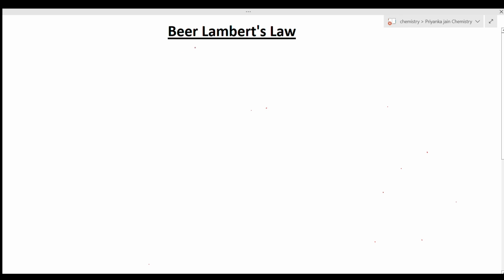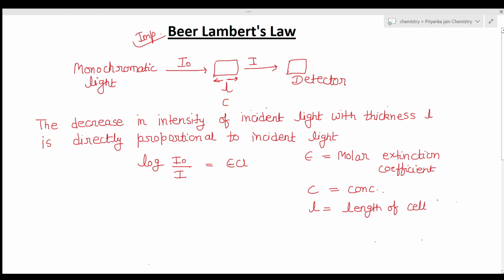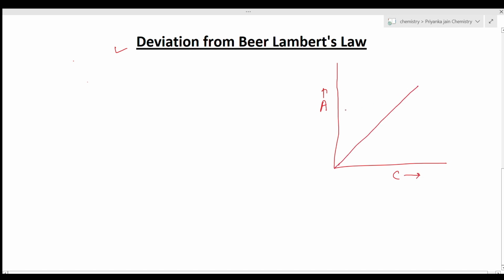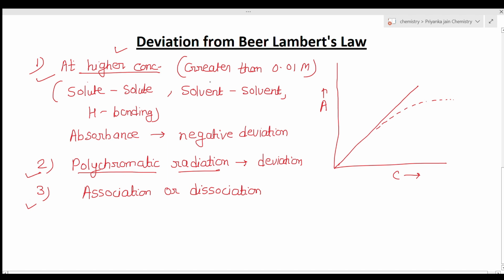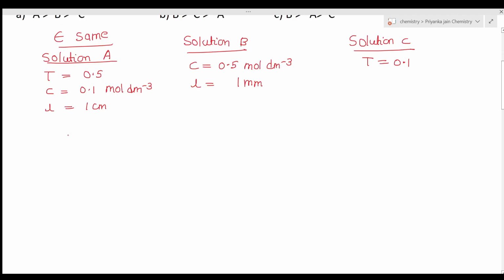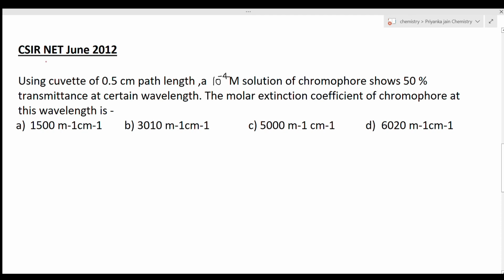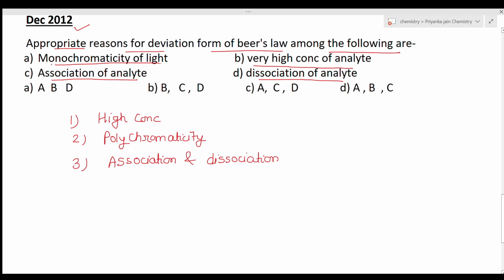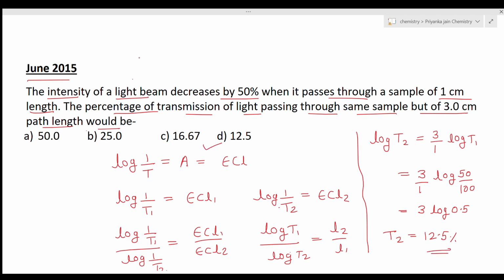Beer lambert"s law Analytical Chemistry L-24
Priyanka jain  # Chemistry Classes # CSIR NET Chemistry # Gate Chemistry
Playlist - Analytical Chemistry
Quantum mechanics , group theory , electrochemistry , chemical kinetics , thermodynamics , surface chemistry , solids , pericyclic reactions , photochemistry , organic name reactions , organic reagents,organometallics , chemistry of transition metals , chemistry of p- block elements , solved problems from gate & net exams , Biochemistry, Analytical chemistry